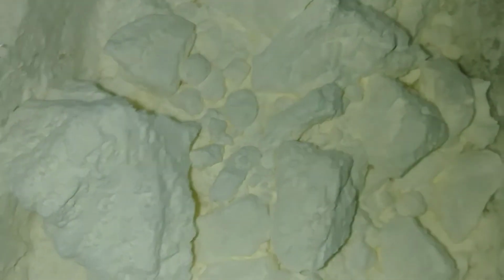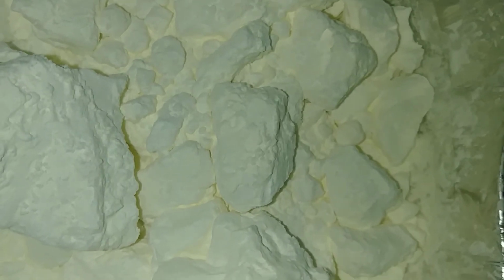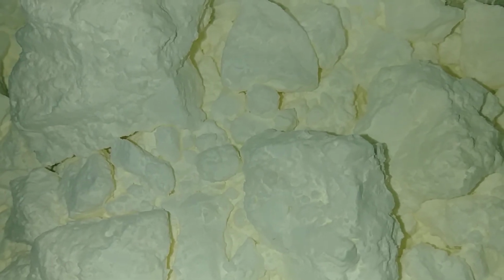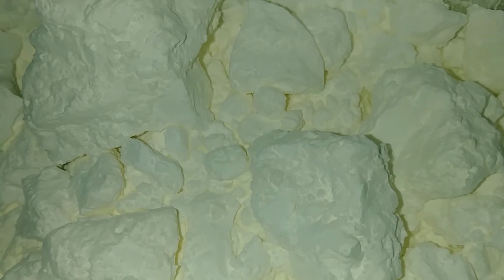Crunchy.... Thanks Sexxy Lady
Oven chunks hard and crunchy